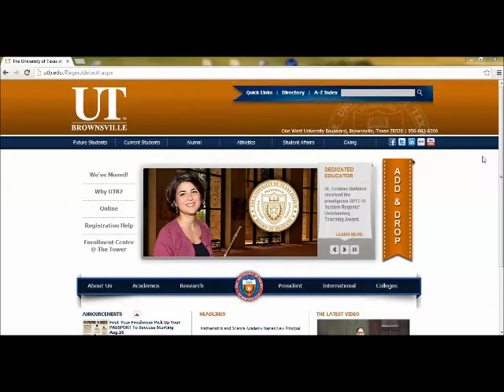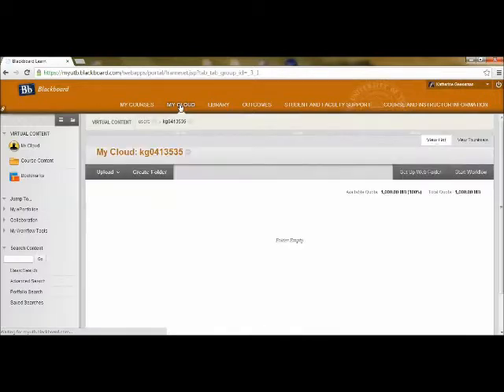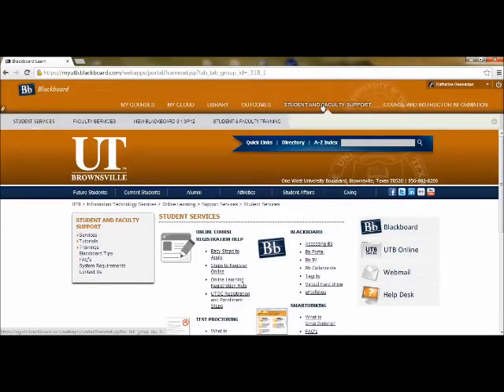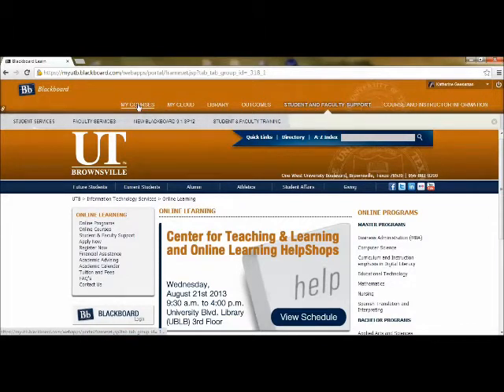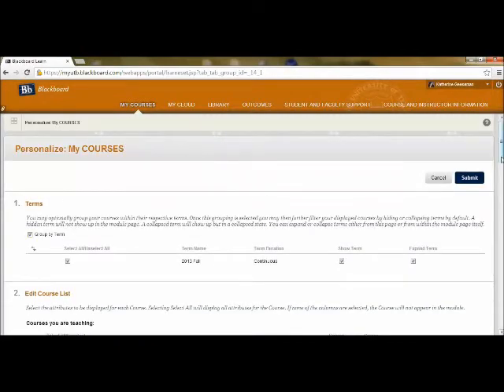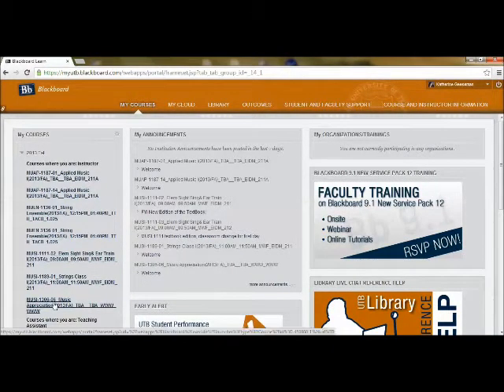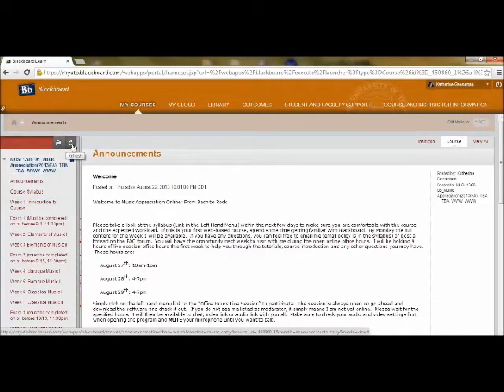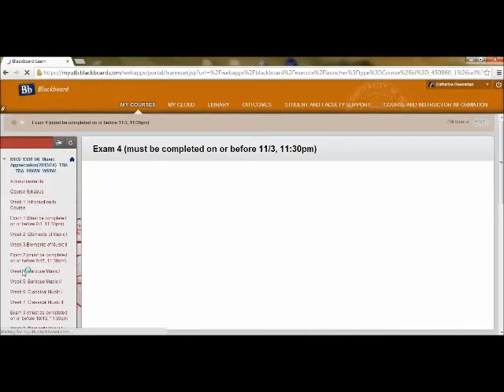Geeseman Tutorial 1: The Basics